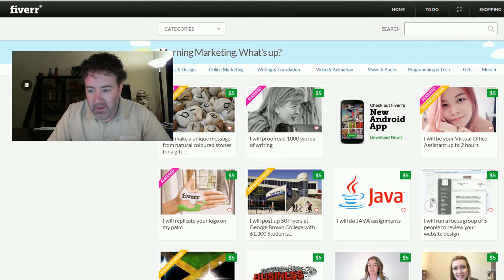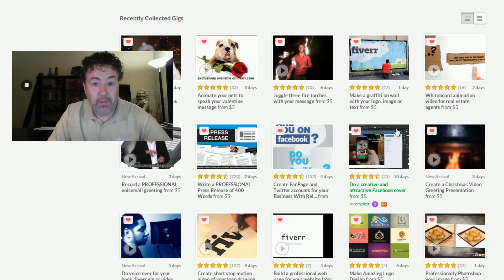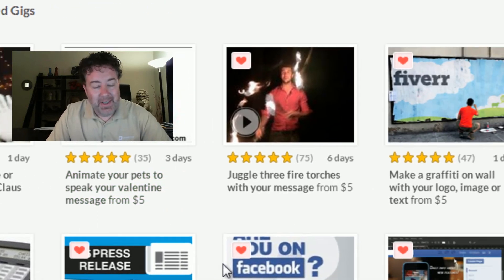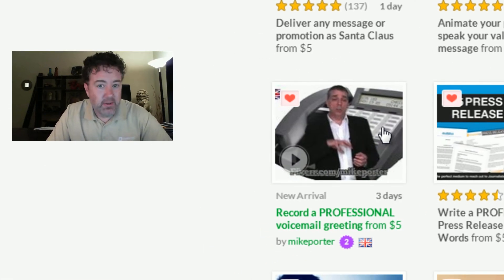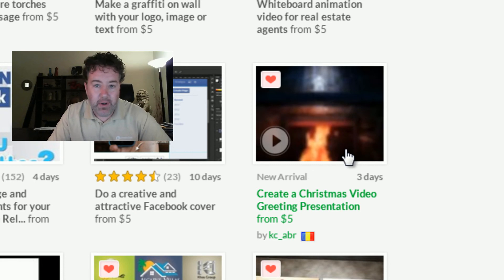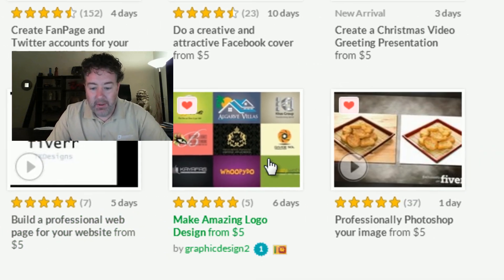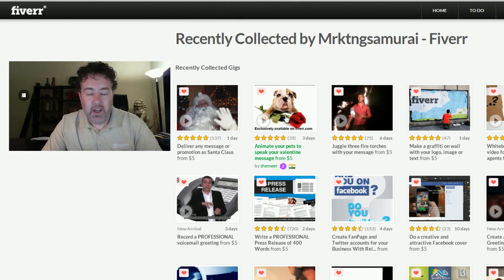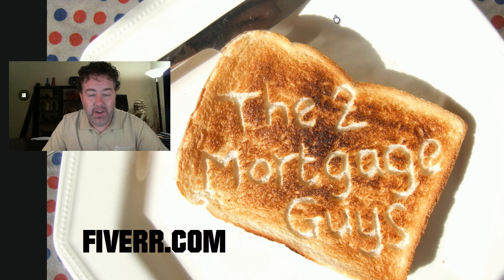Technology Tips - Fiverr.com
Would you pay $5 to have your profile pic touched up, a custom logo created, a video jingle for your virtual tours or a Facebook fan page created for you?  This week I'll show you how to get a variety of professional work done for as little as $5 using